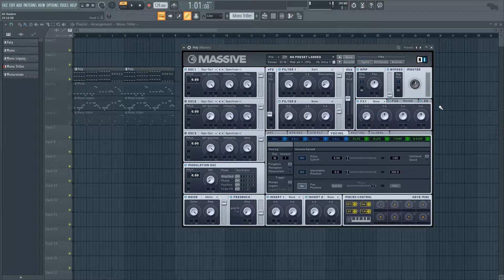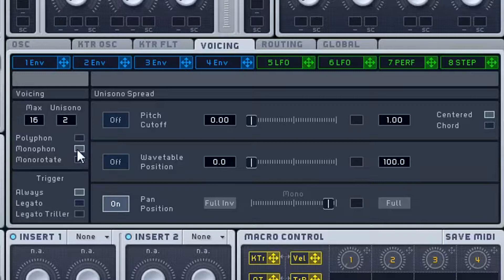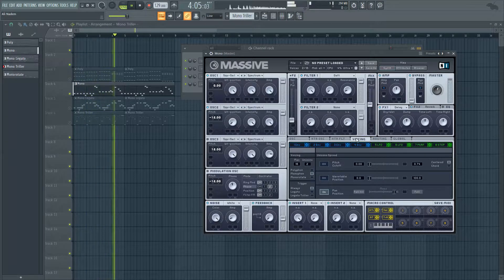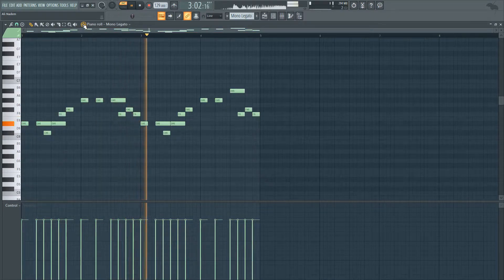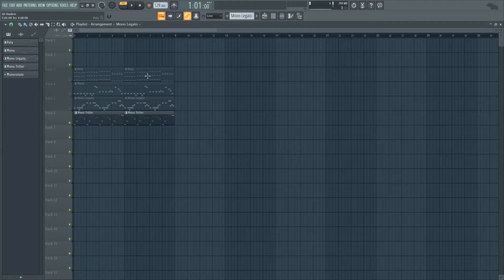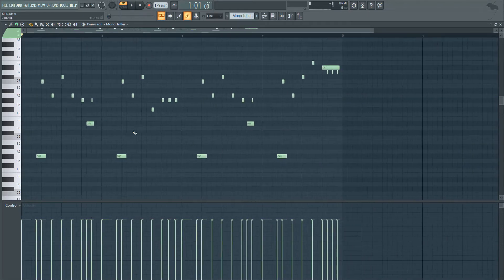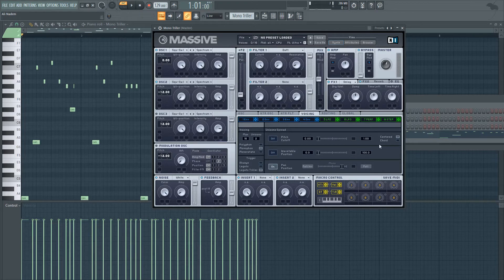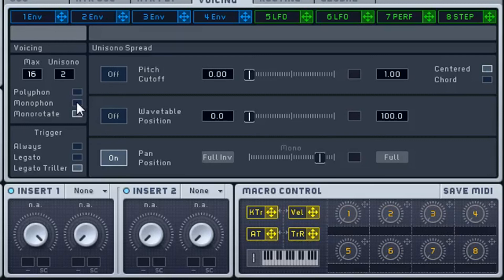Native Instruments Massive Voices 101 | Polyphonic VS Monophonic VS Monorotate? 🤔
In this tutorial we will be exploring the voicing section in Native Instruments Massive, Polyphonic, Monophon / Monophonic, & Monorotate, explaining the differences and situations where you would want to use each! Enjoy!